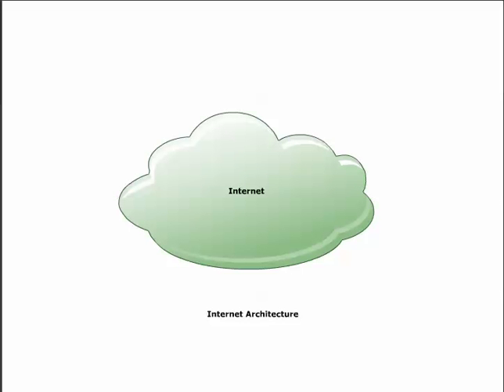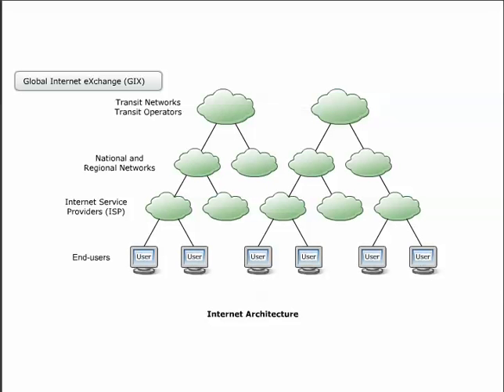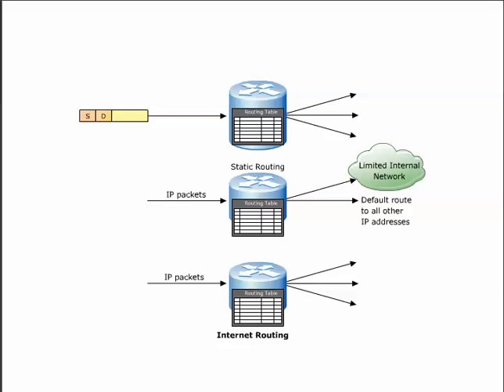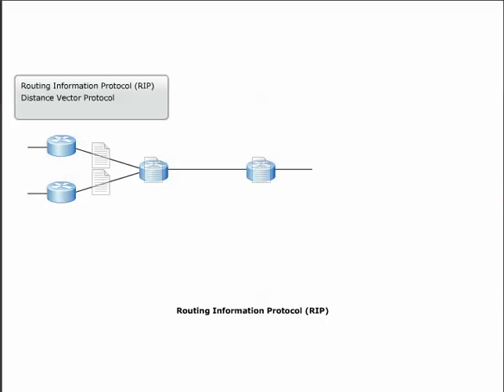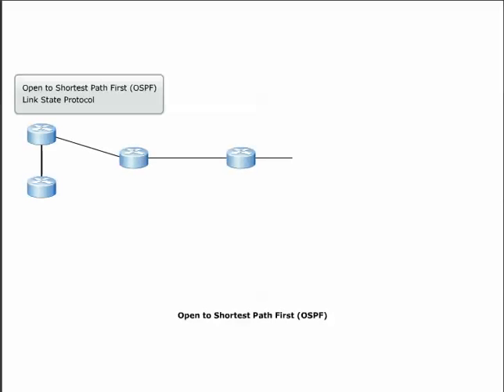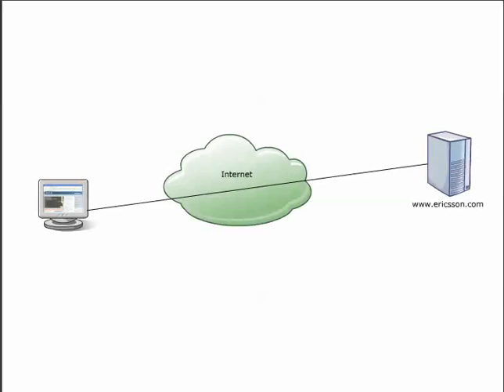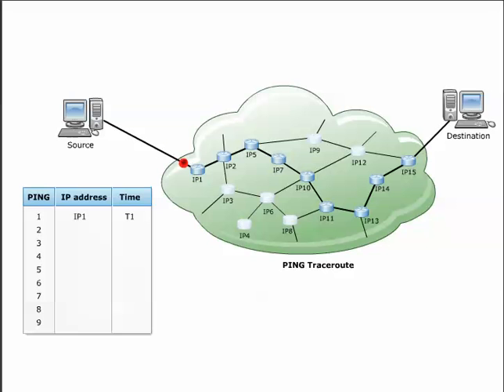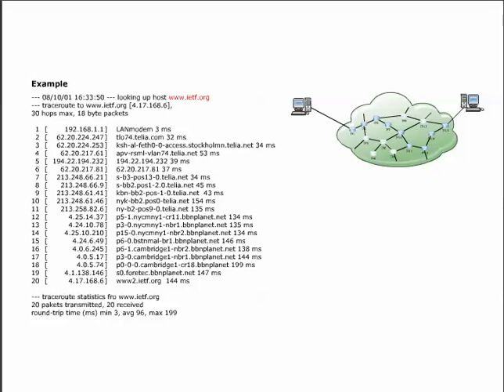Learning and Understanding internet and IP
Understanding about internet an IP